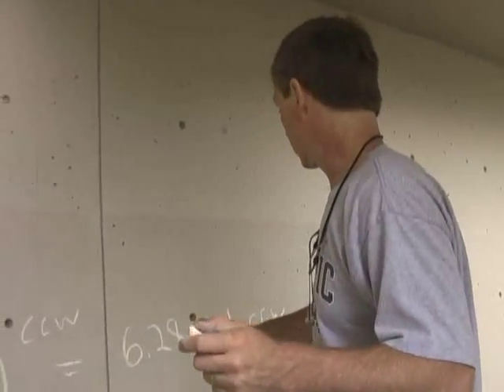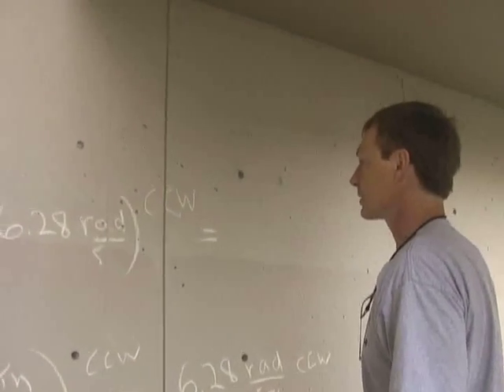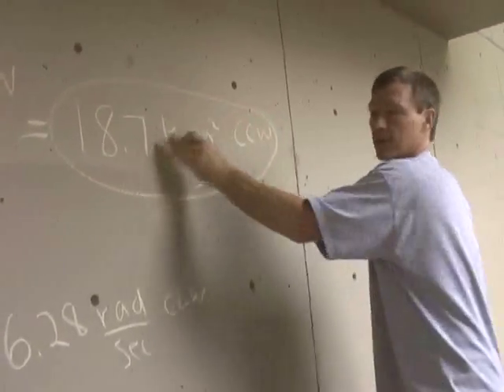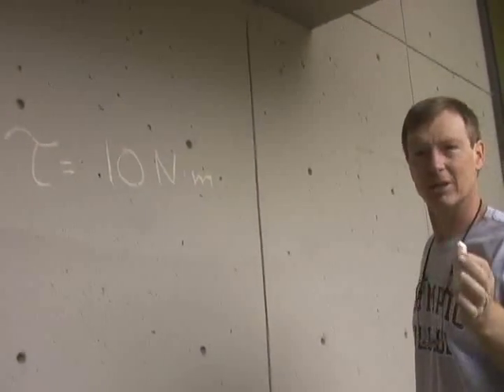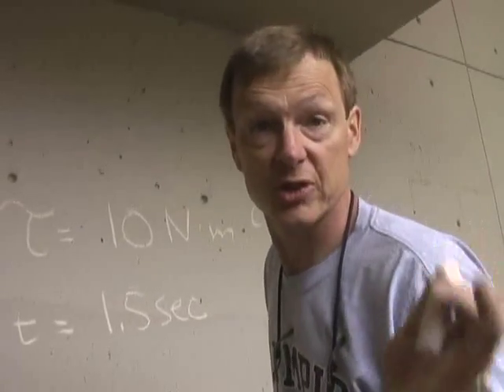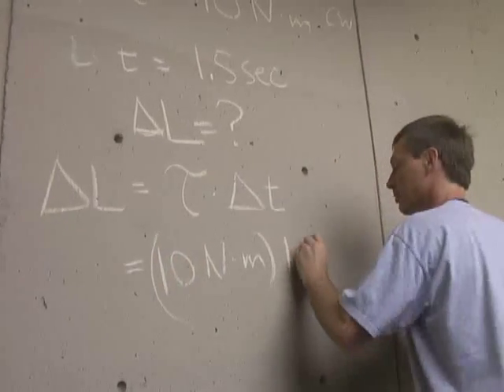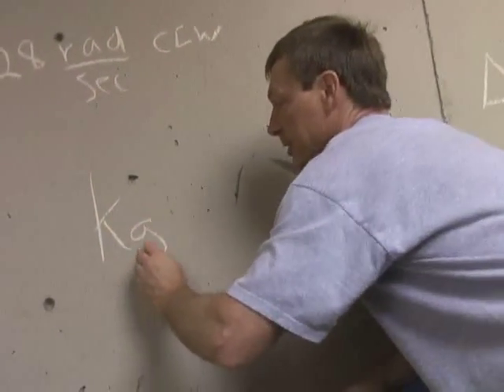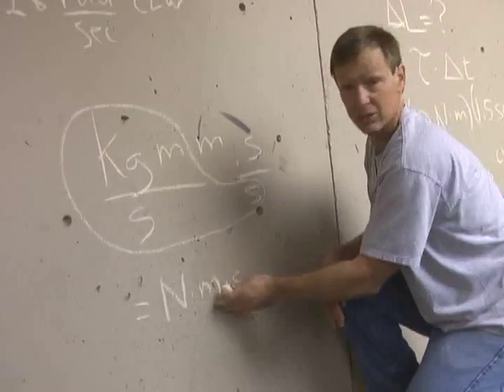Physics III H2_ Conservation of Angular Momentum and Angula